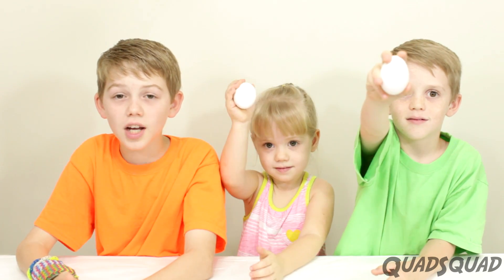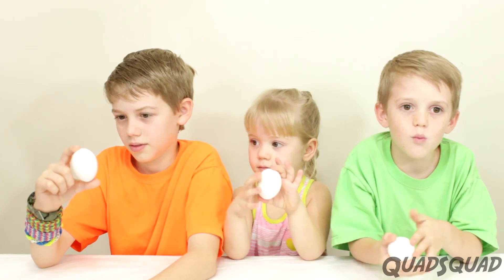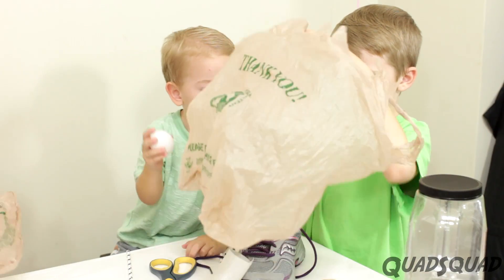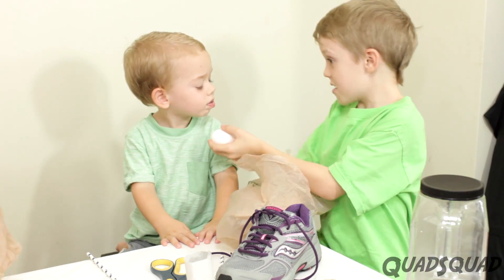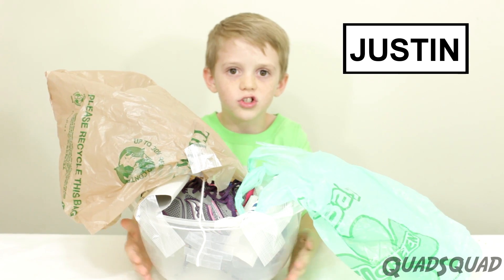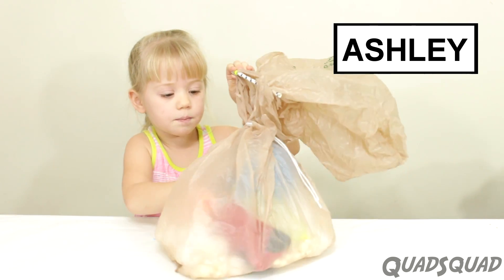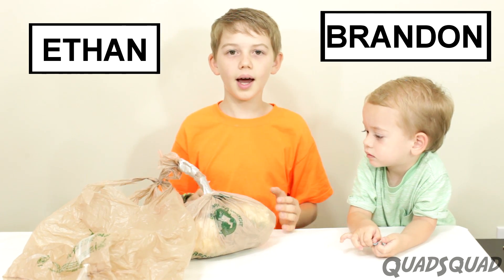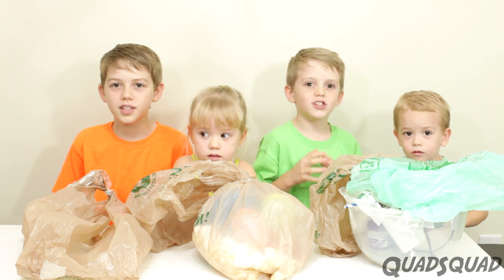EGG DROP CHALLENGE! Try not to break it!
Drop the egg from the third floor without it breaking! This science project is fun and helps students understand physics in a hands on way. Ethan, Justin and Ashley have to think outside the box to find the best way to cushion their egg.  See who wins and who has to do the chicken dance!